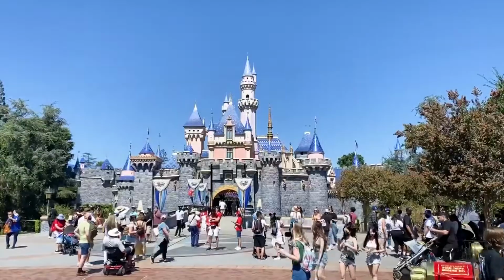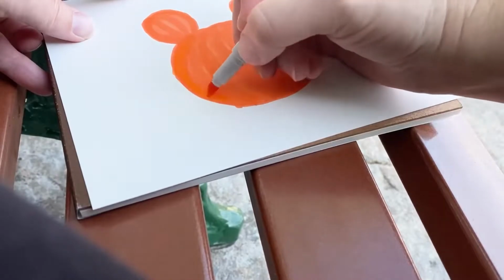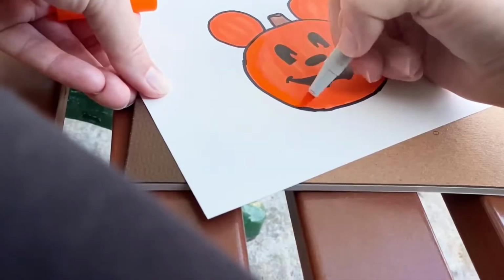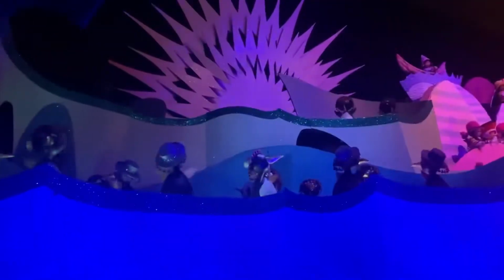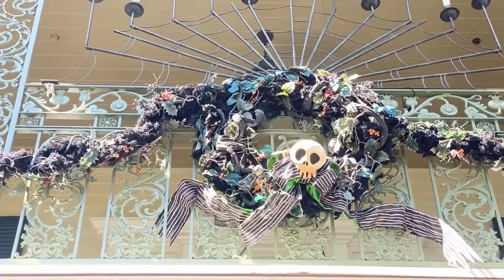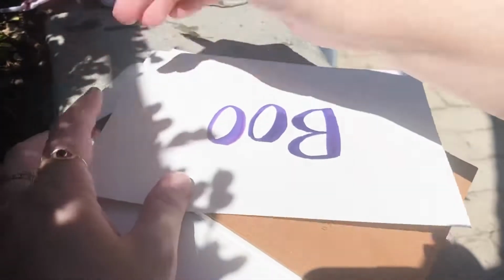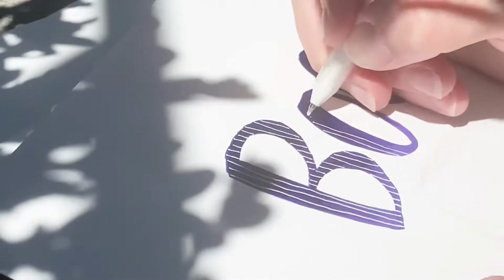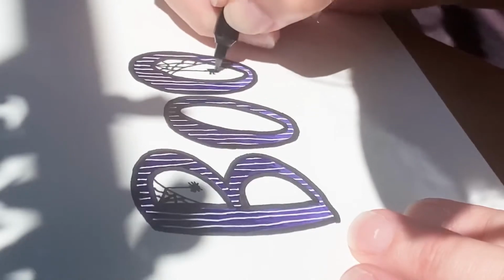CRAFTING ADVENTURE // Creating Halloween Art at Disneyland with TombowUSA 🧡🖤💜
Hiya crafty friends! Today we’re creating at Disneyland with Tombow’s (newly reduced in price, woo!!) ABT Pro Alcohol Markers. I love that you don’t need a ton of colors in these markers to create art that pops. I just used a few from the Basic Palette in today’s Crafty Adventure. What would you create with these alcohol markers?

Want more vids like this? Here's how you can support the craftyadventures

Love crafting?